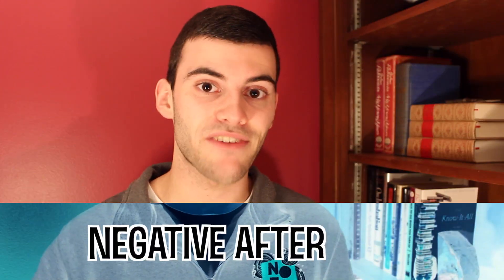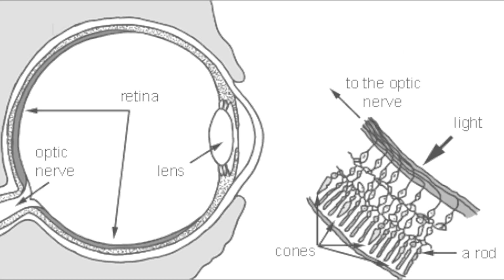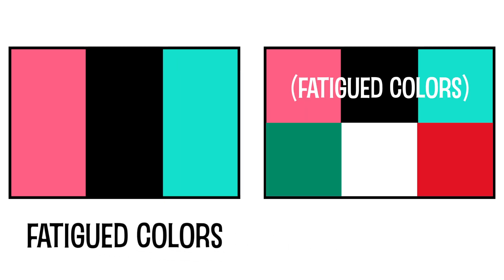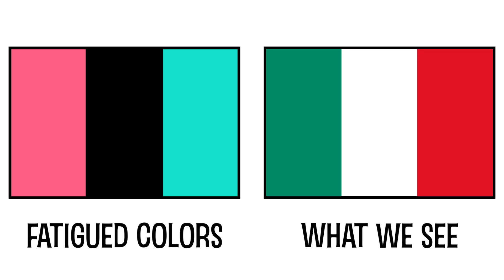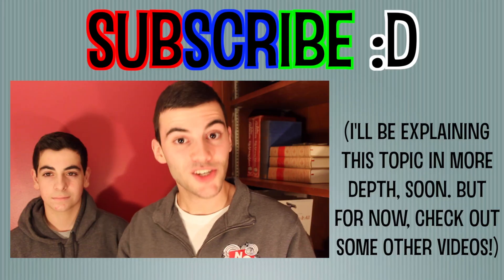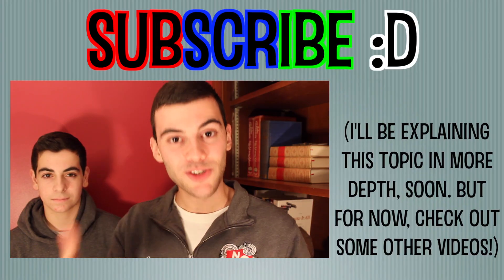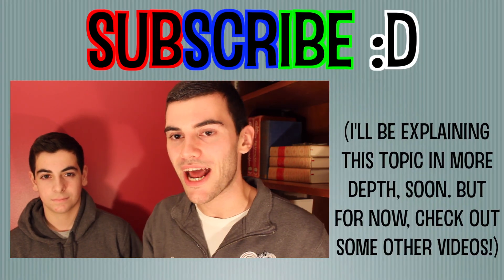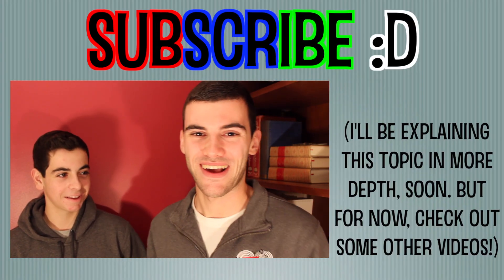What are Negative Afterimages?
Why do we see negative afterimages and colors?

Apparently colors are processed in pairs! That’s known as opponent process theory, but I didn’t mention that in this video because I plan on making a bigger video explaining that in the very near future. It'll also have some color theory, too! But for now...Enjoy :D

Links

If you want to do some further reading (which will be featured in my next video)